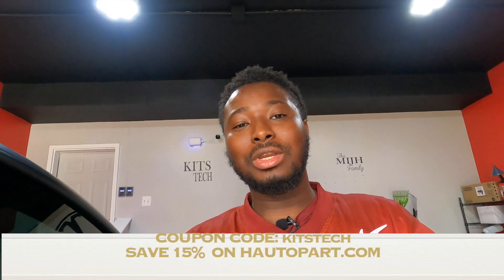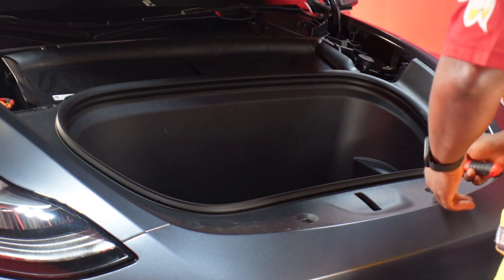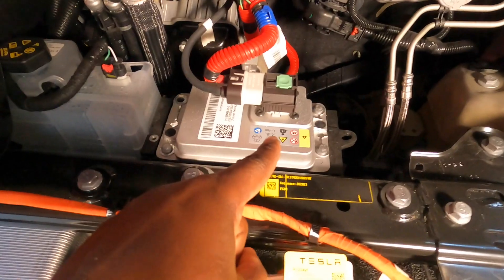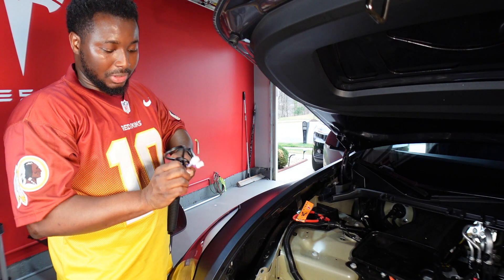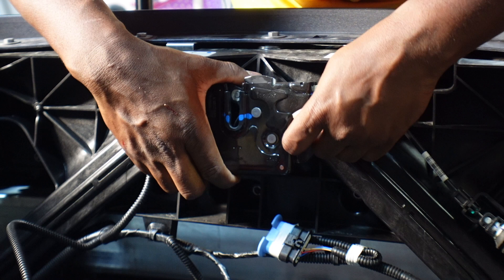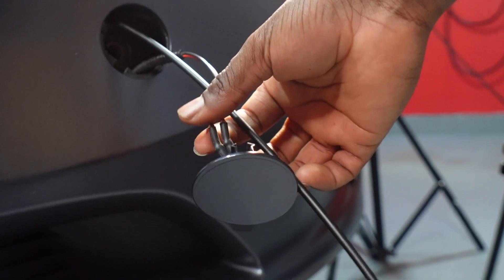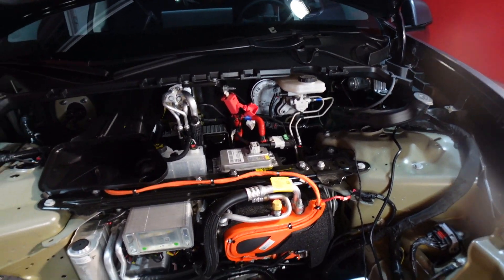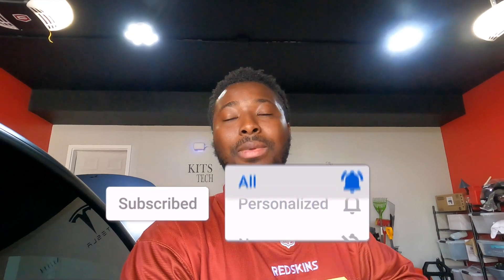2022 Tesla Model Y Power Frunk and 12V Li-Ion Battery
Today we are going to install the Hansshow V5 power frunk on a 2022 Tesla Model Y with the new 12v lithium Ion battery. Many people including me, have searched all over youtube for a video or information on how to provide power from the new 12v Li-ion battery to other accessories such as Hansshow's power frunk.

Code: KITSTECH

My Camera and recording pics

Video, photos, illustrations, and commentary on this video is by me, Mohamed Kamara unless otherwise annotated.